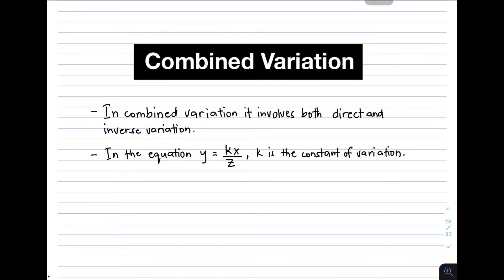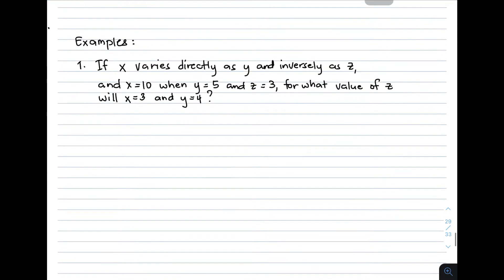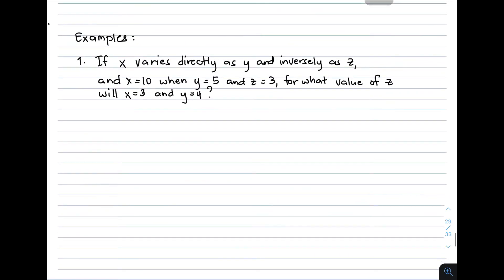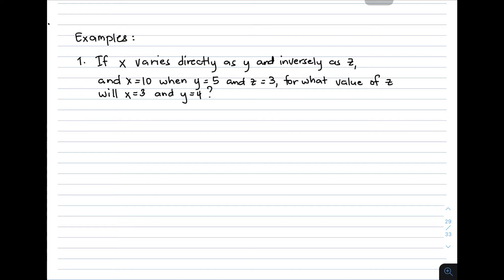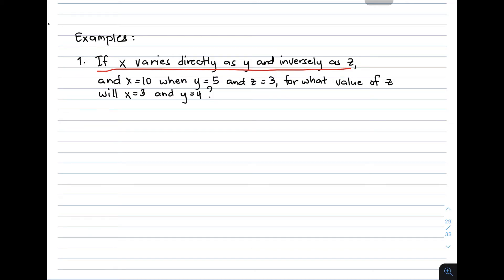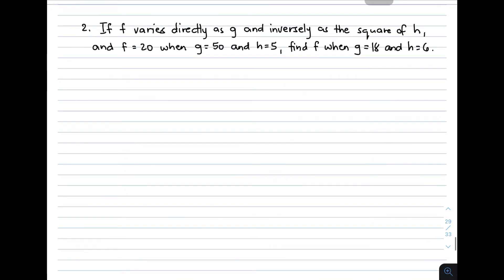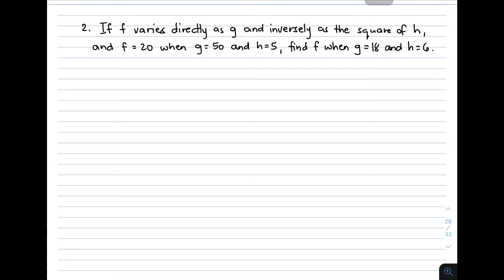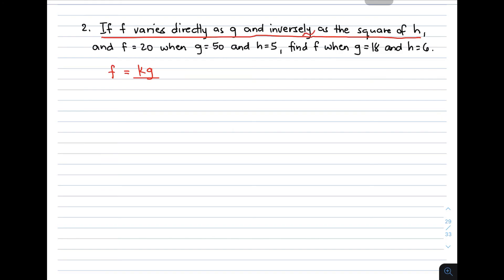Combined Variation - Grade 9 (2ND QUARTER)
This video will demonstrate how to solve problems bout combined variation.
This will also give you the idea on how to find the constant of the variation and equation of variation.
Combined variation describes a situation where a variable depends on two (or more) other variables, and varies directly with some of them and varies inversely with others (when the rest of the variables are held constant).